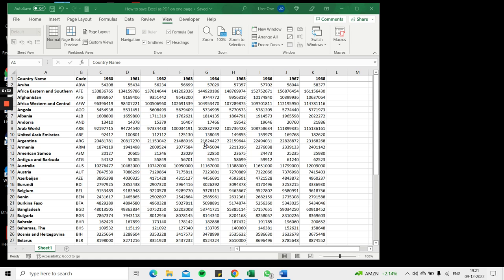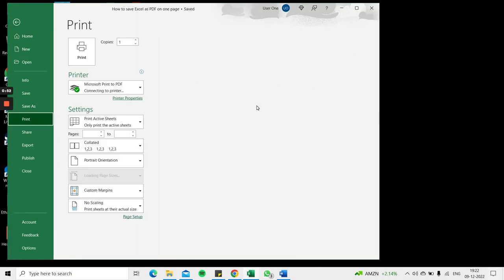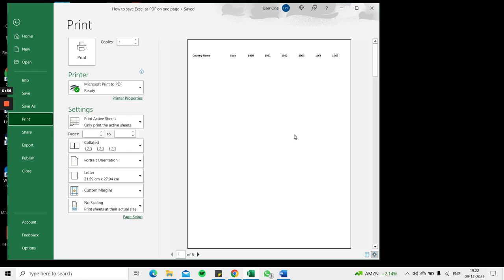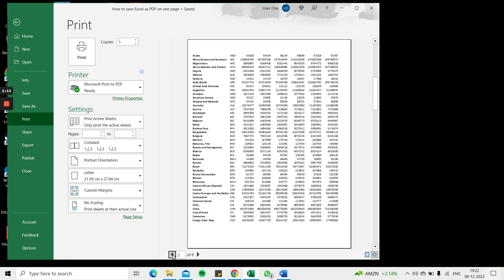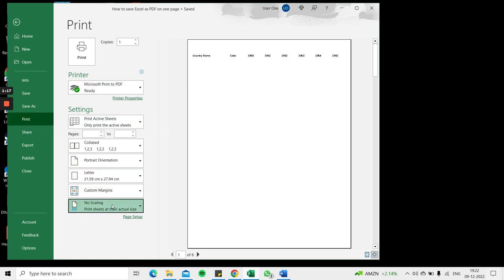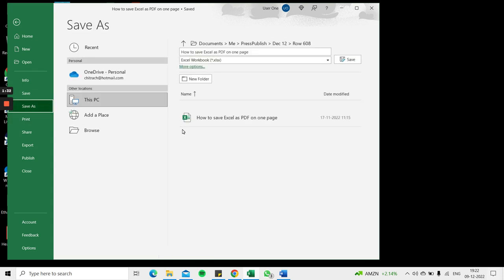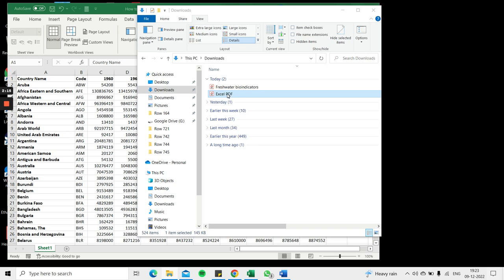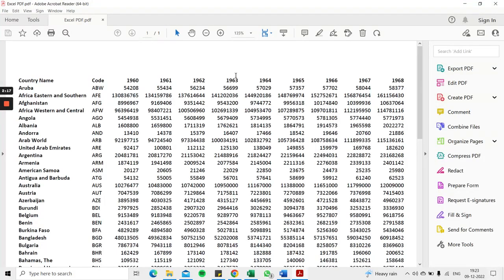How to save Excel as PDF on one page